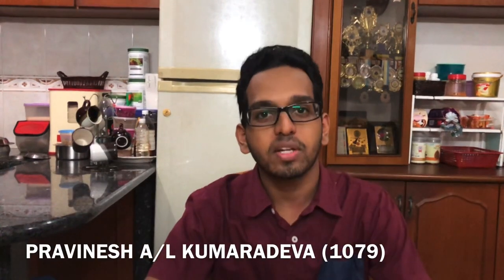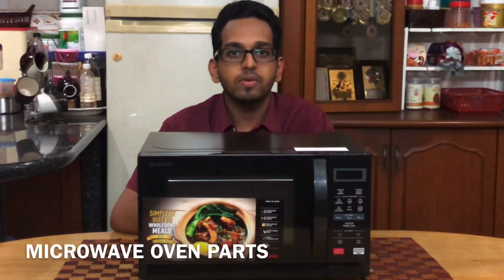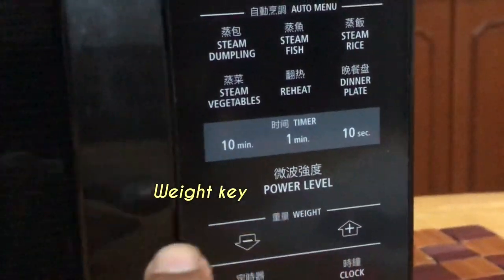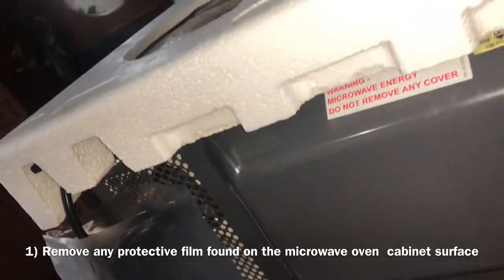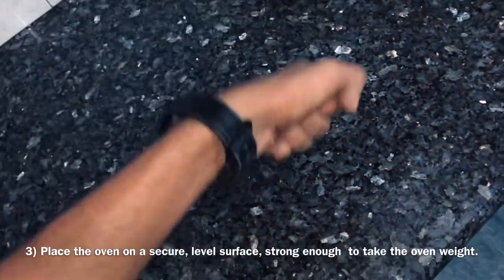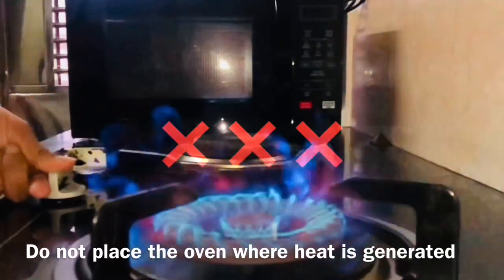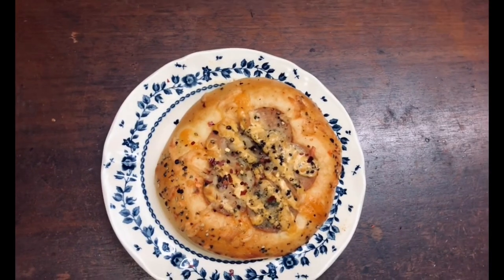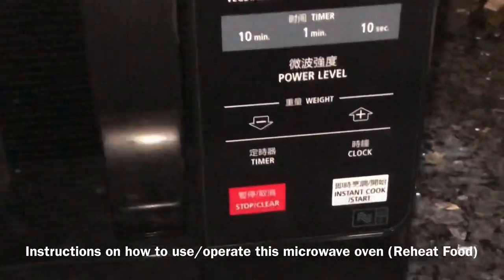Sharp’s R207EK Microwave Oven | Digital English (Task: User Manual)